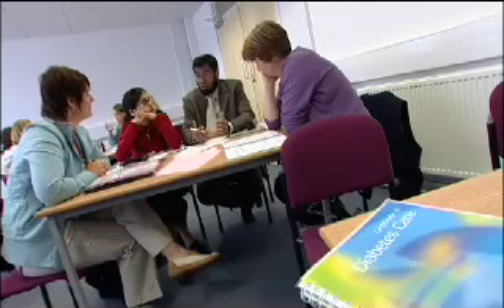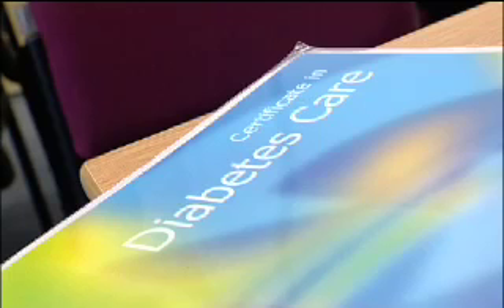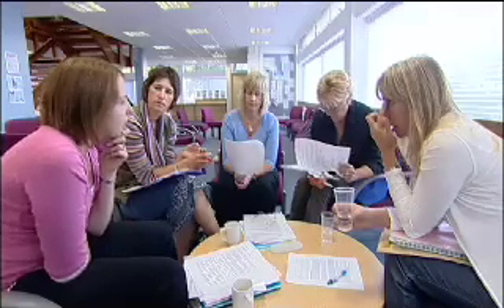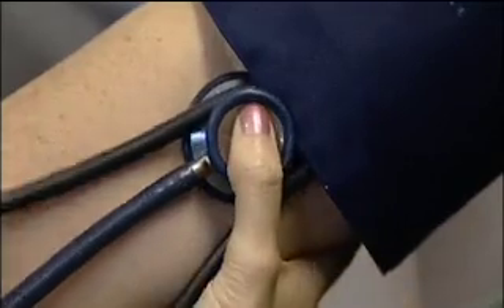Diabetes Care - Practitioner Education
How the University of Warwick works with medical professional to develop understanding of the diagnosis and treatment of diabetes.